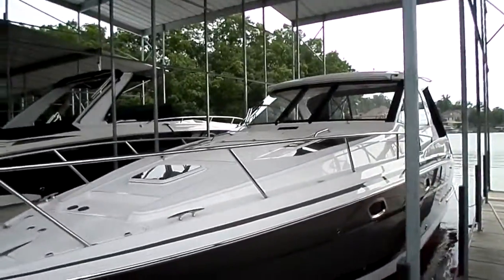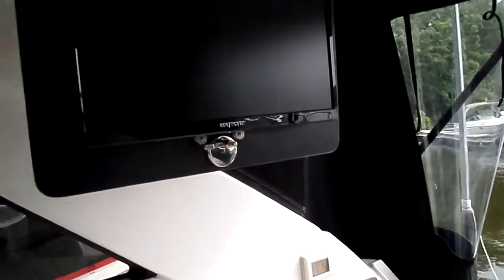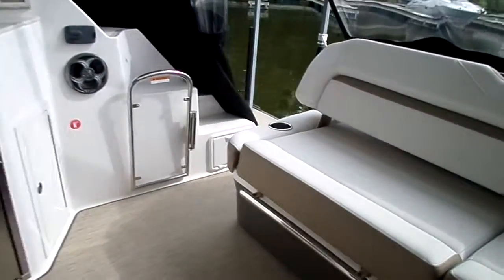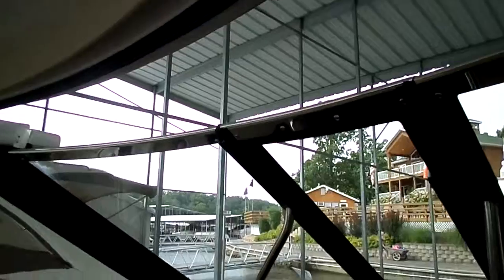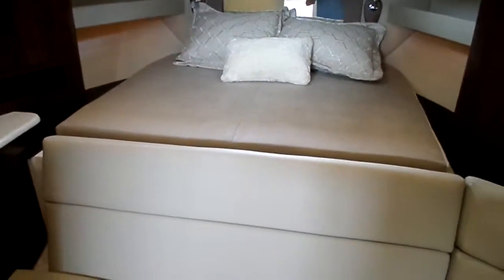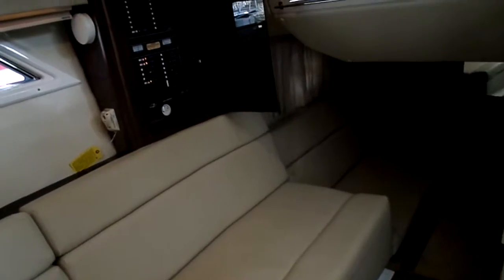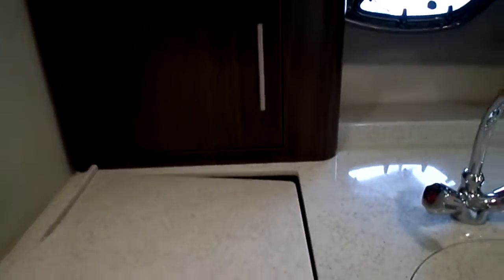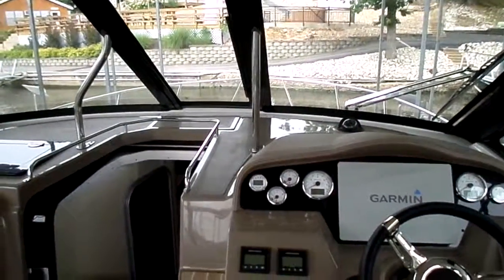2016 Regal 35 Sport Coupe at Kelly's Port